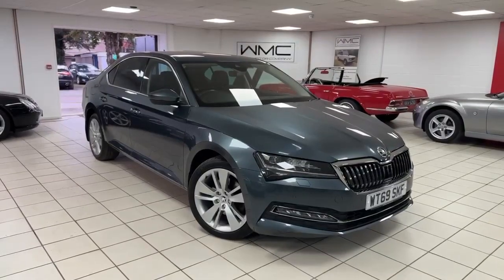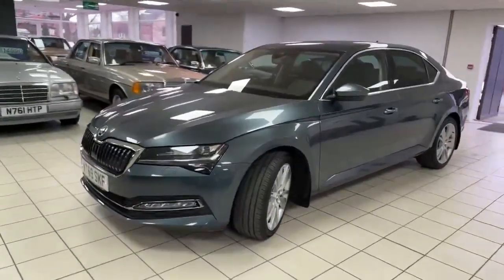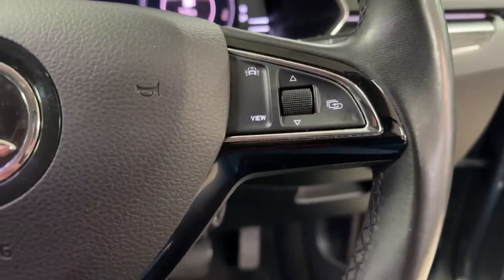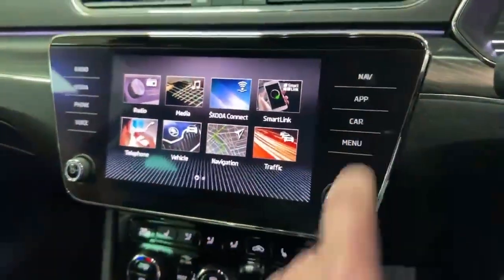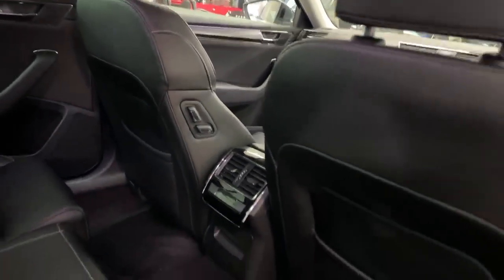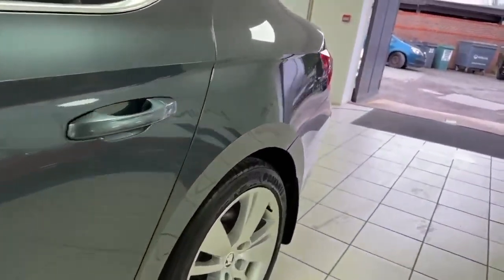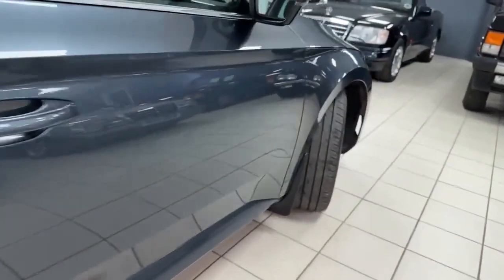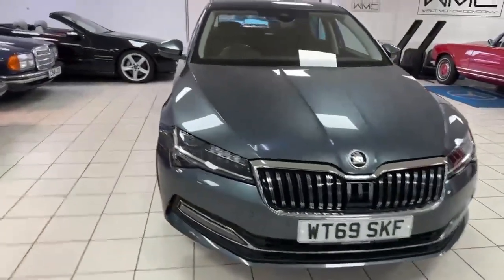Walt Motor Company Newbury - 2020/69 Skoda Superb 1.5 SE L Auto - Business Grey - WT69SKF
This Skoda Superb is the 1.5 Petrol SE L Automatic model, finished in Business Grey with full Black Leather interior. This is a 1 owner car that has covered 96,000 miles and benefits from a great Service History, last with us here in January 2024. The car is excellent condition inside and out and was used by a private Chauffeur, so has been looked after from day one. The interior is spotless, and the exterior is very clean indeed. The car drives very well also, and features a high specification including Sat Nav, DAB Radio, Xenons, Park Sensors, Electric Boot, Keyless Go, Heated Seats and lots more. What outstanding value for money. 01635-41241 / 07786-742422 ---CLOSE BROTHERS FINANCE CALCULATOR AVAILABLE ON OUR WEBSITE - COMPETITIVE FINANCE ARRANGED SUBJECT TO STATUS -- 3 MONTH / 3,000 MILES RETURN TO BASE WARRANTY INCLUDED WITH MOST OF OUR VEHICLES.